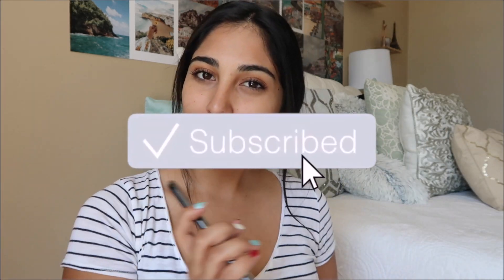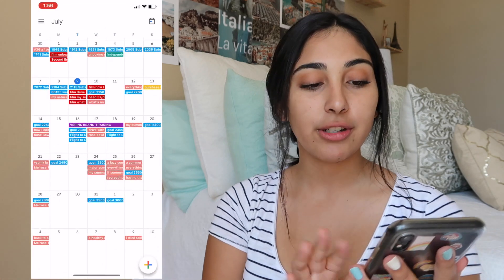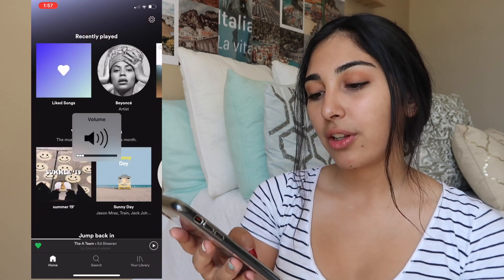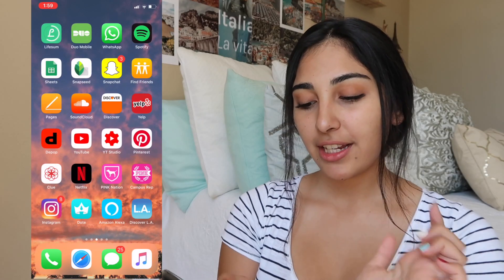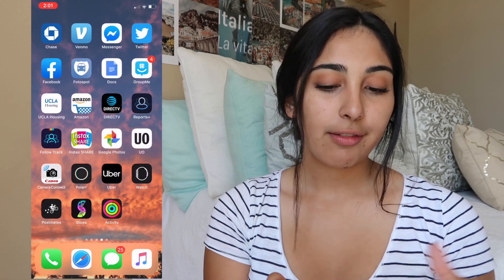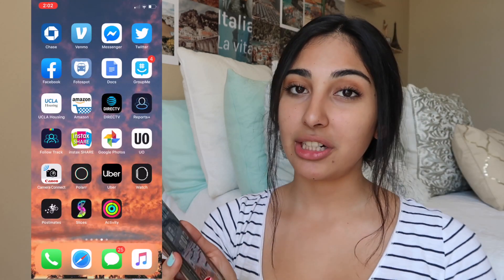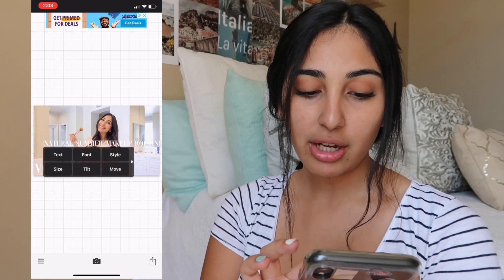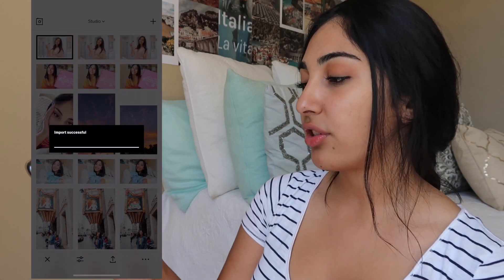what's on my iphone xr 2019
✩ SOCIAL MEDIA ✩
vsco: @nicocodiaz

camera: canon g7x marked ii

xoxo
nicole

last video:
my natural summer makeup routine || 2019